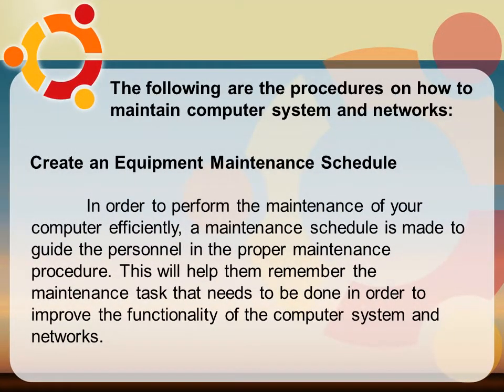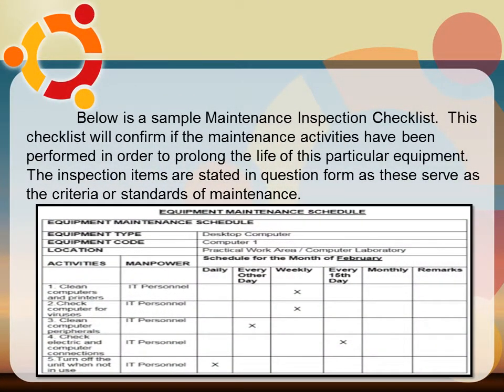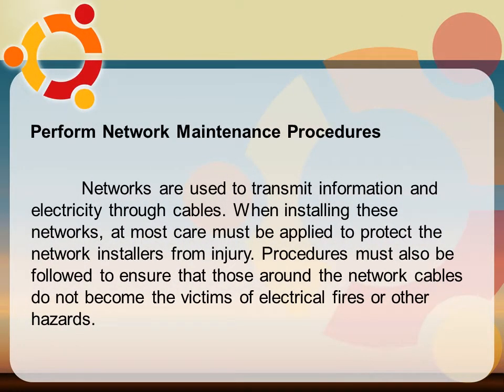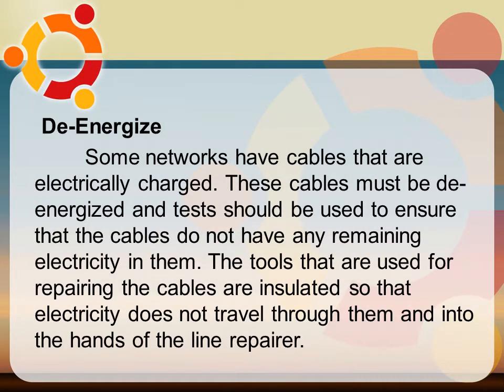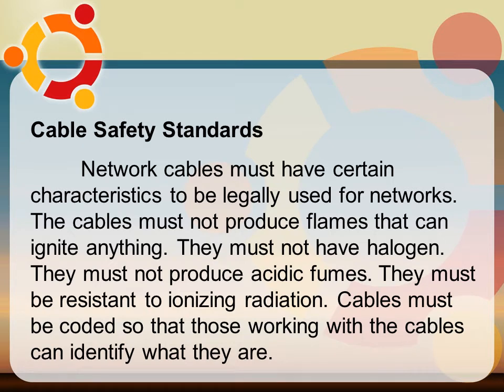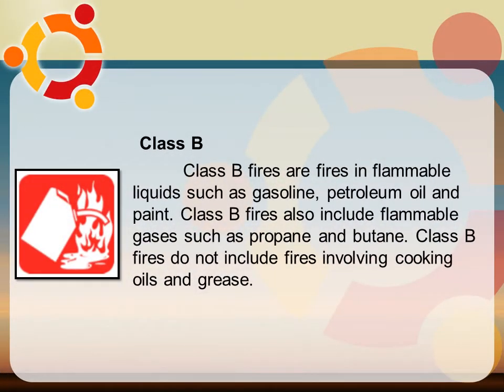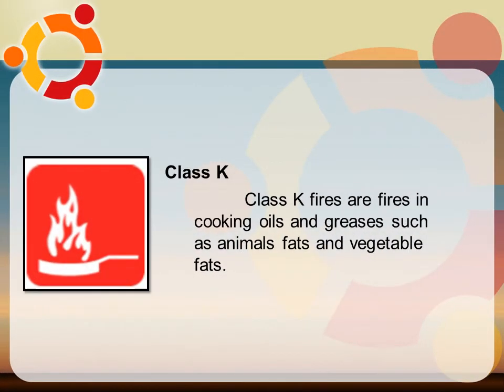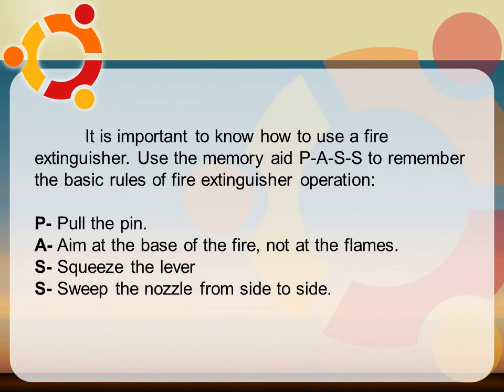Q4 -ICT 10 (WEEK 5)